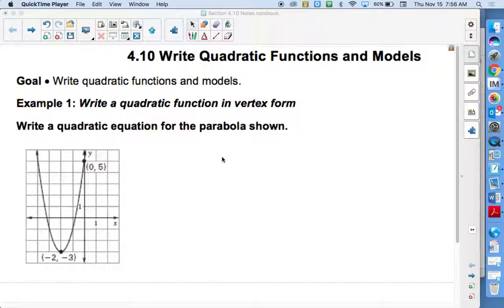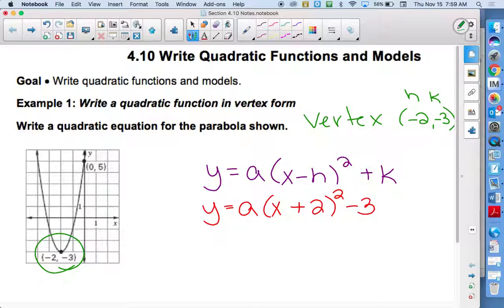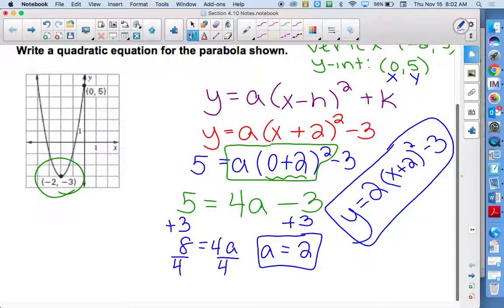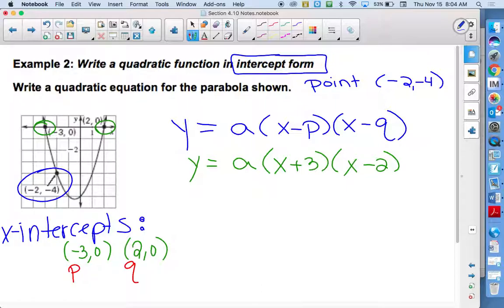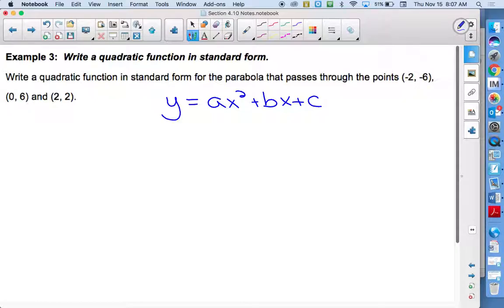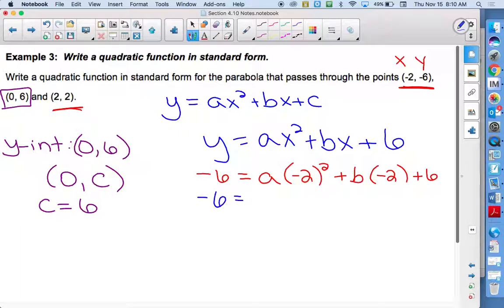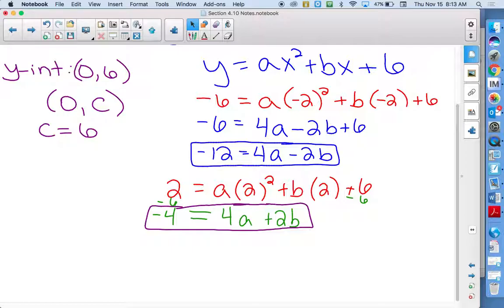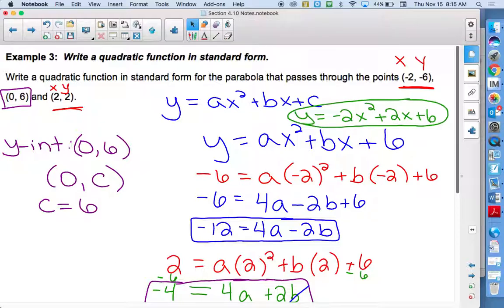Notes 4 10 Writing Quadratic Equations 11 15 18